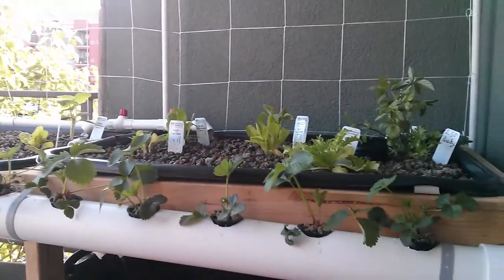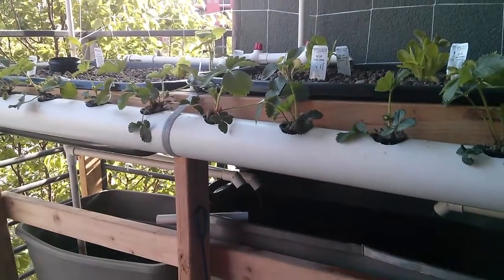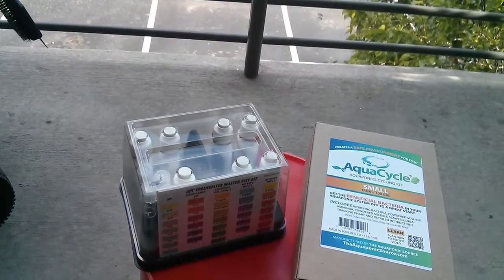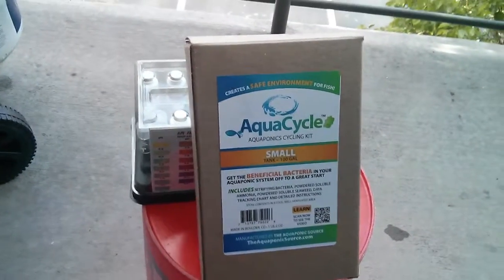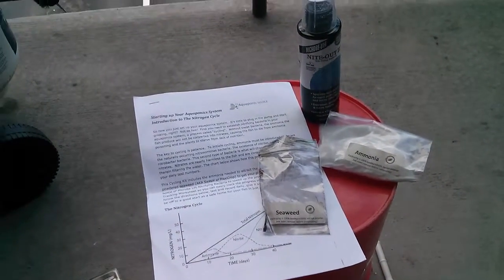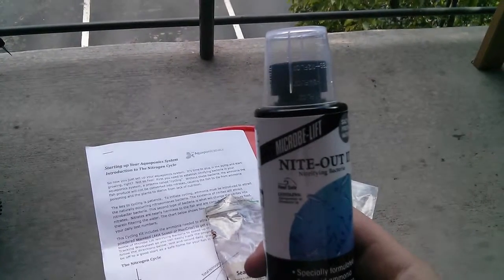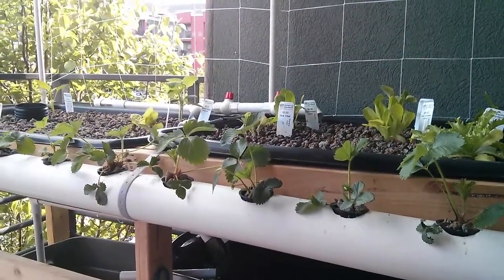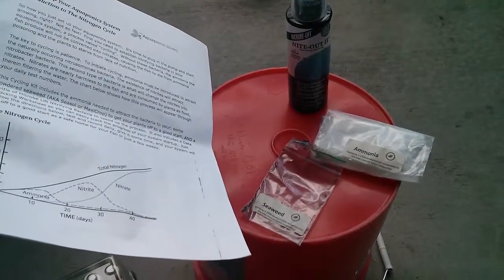Aquaponic Fishless Cycling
In this video I discuss fishless cycling and demonstrate how I am cycling my new aquaponic system